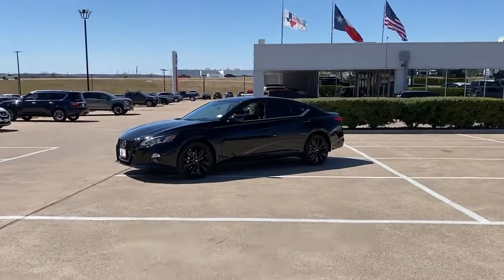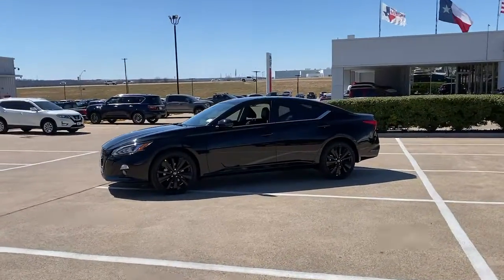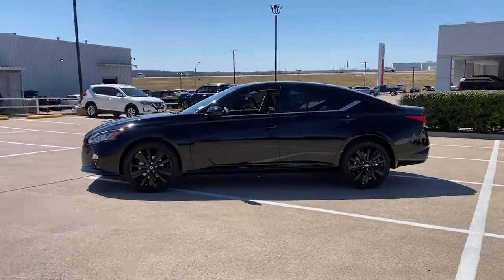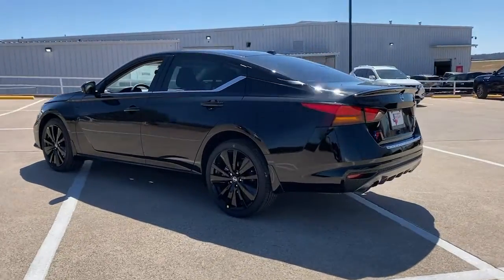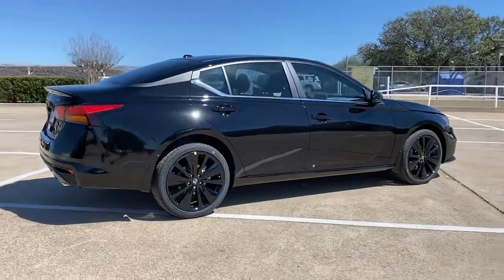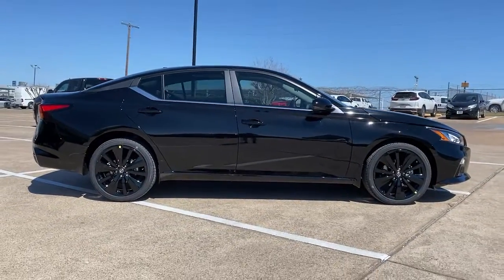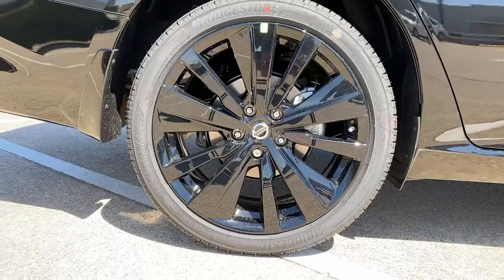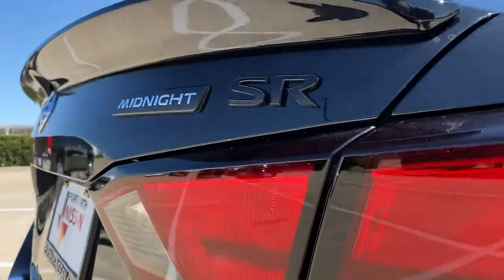2022 Nissan Altima Weatherford, Fort Worth, Granbury, Saginaw, Dallas, TX NN348659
Super Black Clearcoat New 2022 Nissan Altima available in Fort Worth, Texas at Fort Worth Nissan. Servicing the Weatherford, Granbury, Saginaw, Dallas, TX area.
2022 Nissan Altima 2.5 SR - Stock#: NN348659 - VIN#: 1N4BL4CW9NN348659

3451 West Loop 820 S

Super Black Clearcoat 2022 Nissan Altima 2.5 SR AWD CVT with Xtronic 2.5L 4-Cylinder DOHC 16V CVT with Xtronic.brbrRecent Arrival! 25/35 City/Highway MPG
Wheels: 19 Machined Alloy,Wheels: 19 Gloss Black Painted,Front Sport Bucket Seats,Sport Seat Trim,Radio: AM/FM Audio System,Body-Colored Splash Guards,Midnight Edition Package,Chrome Bumper Protector,SR Floor Mats/Trunk Mat/Hideaway Nets,Trunk Organizer Tray,20 Color Interior Accent Lighting,Gloss Black Painted V-Motion Grille,Heated Front Seats,LED Fog Lights,Heated Outside Mirrors w/LED Turn Signal Indicators,Single Panel Moonroof,Gloss Black Painted Spoiler,4-Wheel Disc Brakes,6 Speakers,Air Conditioning,Electronic Stability Control,Front Bucket Seats,Front Center Armrest,Leather Shift Knob,Rear Parking Sensors,Tachometer,ABS brakes,Alloy wheels,Brake assist,Bumpers: body-color,Delay-off headlights,Driver door bin,Driver vanity mirror,Dual front impact airbags,Dual front side impact airbags,Four wheel independent suspension,Front anti-roll bar,Front reading lights,Fully automatic headlights,Illuminated entry,Knee airbag,Low tire pressure warning,Occupant sensing airbag,Outside temperature display,Overhead airbag,Overhead console,Panic alarm,Passenger door bin,Passenger vanity mirror,Power door mirrors,Power driver seat,Power steering,Power windows,Radio data system,Rear anti-roll bar,Rear reading lights,Rear seat center armrest,Rear side impact airbag,Rear window defroster,Remote keyless entry,Security system,Speed control,Speed-sensing steering,Split folding rear seat,Sport steering wheel,Steering wheel mounted audio controls,Telescoping steering wheel,Tilt steering wheel,Traction control,Trip computer,Variably intermittent wipers,Front beverage holders,Blind Spot Warning,Speed-Sensitive Wipers,AM/FM radio: SiriusXM,Auto High-beam Headlights,NissanConnect featuring Apple CarPlay and Android Auto